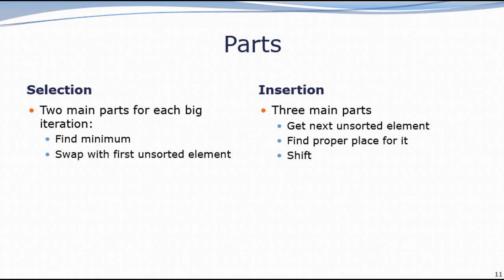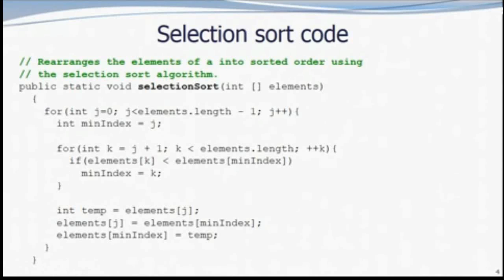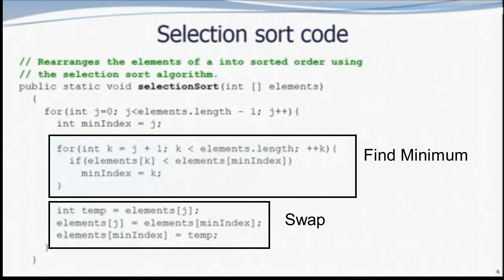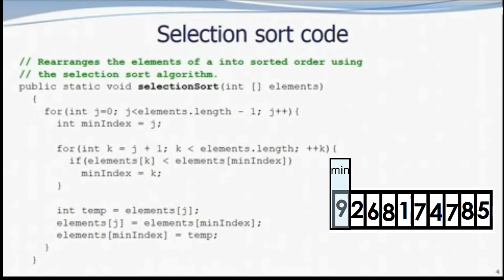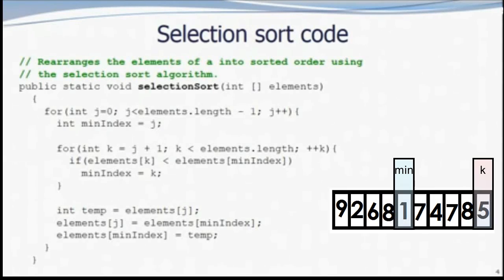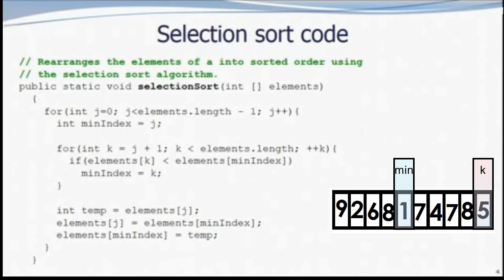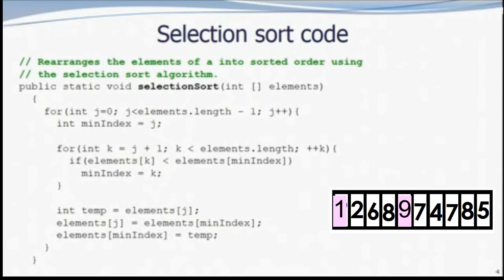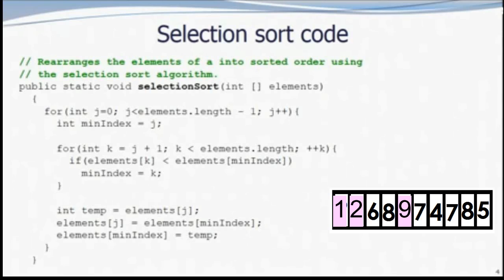Sorting Lecture - Selection